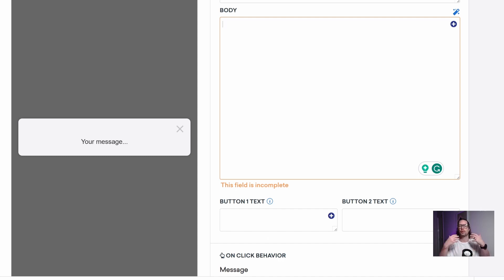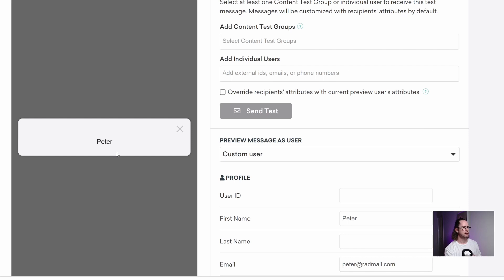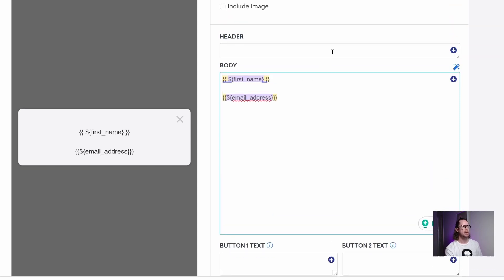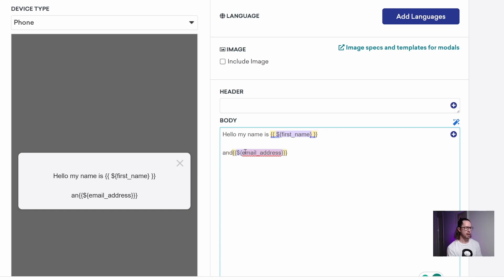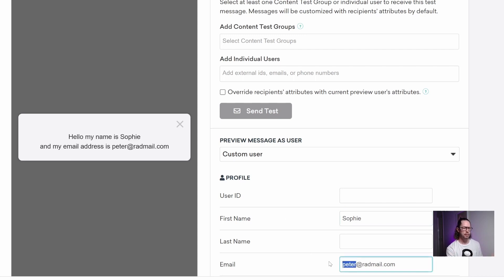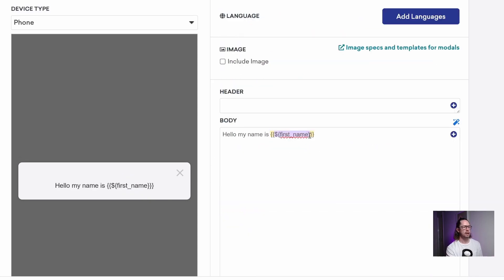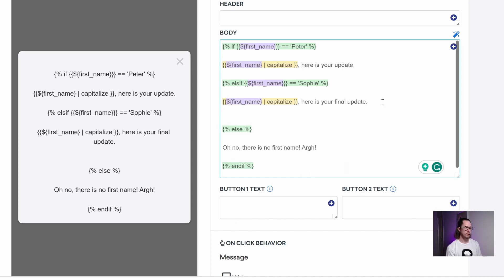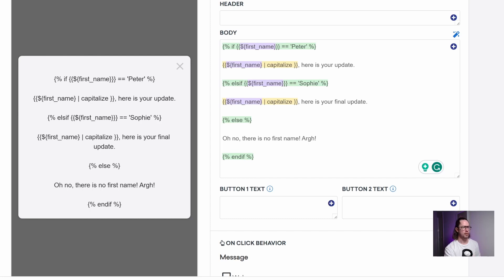A Beginner's Guide to Braze Liquid: Mastering the Basics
Get ready to learn the basics of liquid coding language in Braze using real-world examples. I'll cover everything from what liquid is, to how to use it, and tips for implementing it immediately. If you're a beginner looking for information about using liquid in Braze, this video is for you! By the end of this video, you'll have a foundational knowledge of liquid and will be able to put it to use in your campaigns and canvas flows.

Chapters:
00:00 - Intro to liquid
00:50 - Objects
04:03 - Filters
09:20 - Tags
13:55 - Localizing languages example
17:53 - Summary

Description tag ▷ Braze, liquid language, Shopify, coding, customer engagement, liquid 101